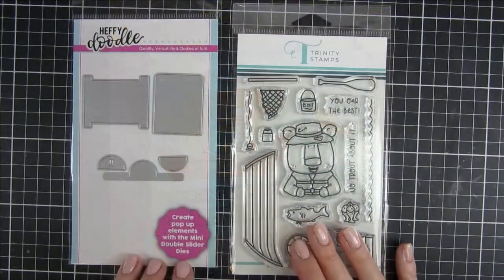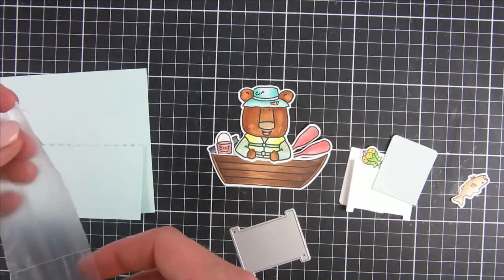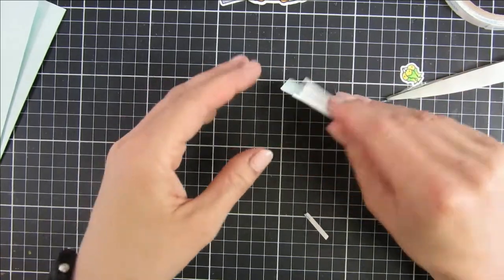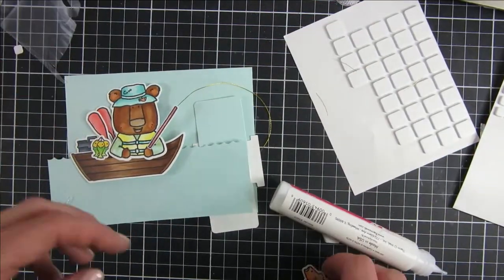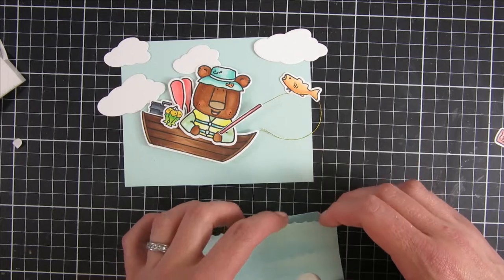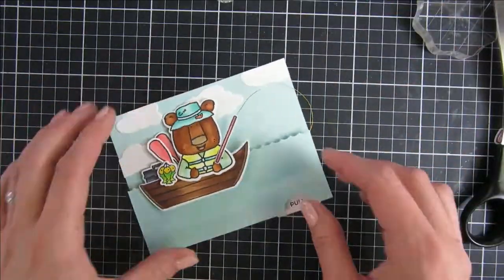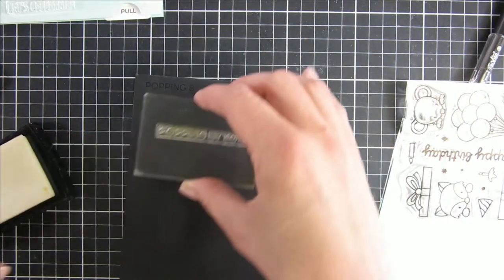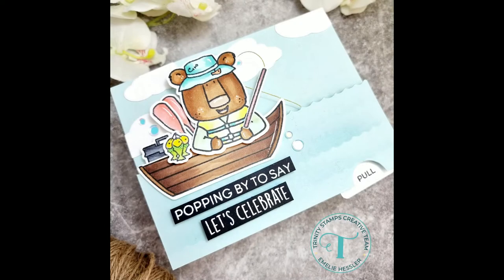BLOG HOP | @TrinityStamps +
BLOG HOP DETAILS:
To be entered to win the giveaway, all you need to do is comment at each stop along the Blog Hop!
Trinity Stamps will be giving away $30 and Heffy Doodle will be giving away £25 to their respective stores!  Be sure to comment before 11:59 PM EST on July 22nd to be entered to win!
Each company will post their random winner on July 23rd at 10AM EST!  Make sure to check the Heffy Doodle Blog and Trinity Stamps Blog to see if you’re a winner!
(You should have come from [link to person before you in the hop] and the next stop is [link to next person]. )

Blog Hop Lineup:
Heffy Doodle Blog
Larissa Heskett
Tatiana Trafimovich
Jeannie Lieu
Claudia Mauri
Emelie Genberg
Peggy Emmerink
Silvia Galloni
Carrie Rhoades
Trinity Stamps Blog